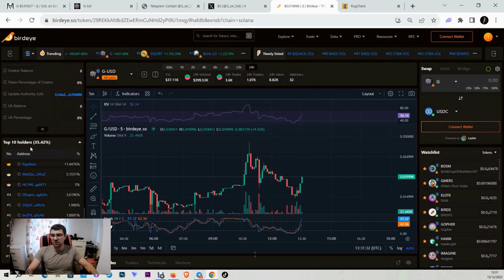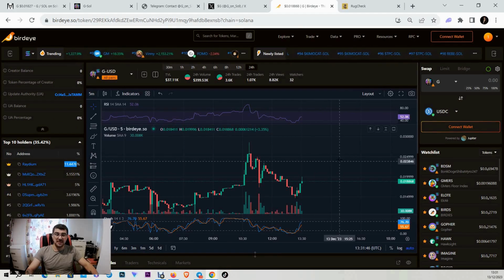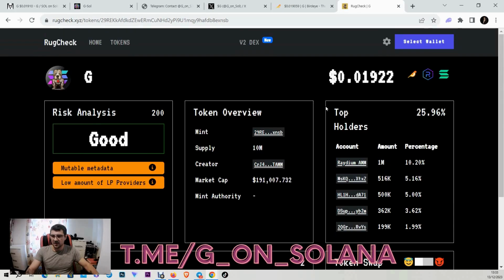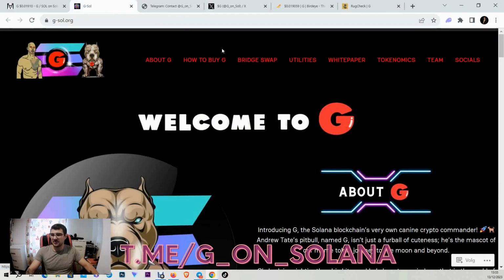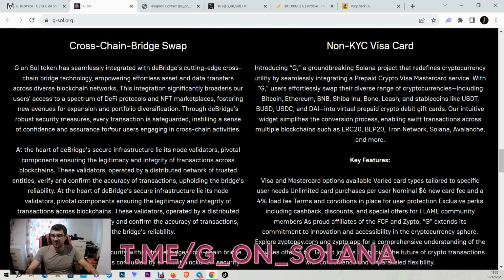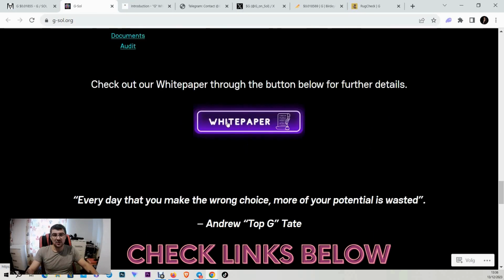G on Solana | 24h trending token | High LP burned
DosYk6azq14oHpnE1JRjYewZhfVFZx9N3wWL9zvFH2Zc

Contract Address : 29REKkAfdkdZEwERmCuNHd2yPi9U1mqy9hafdb8exnsb